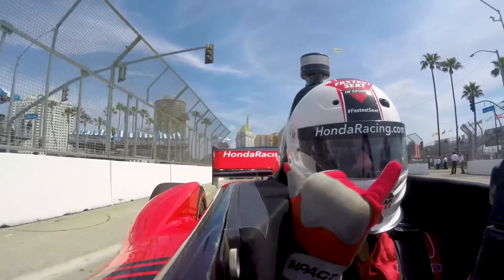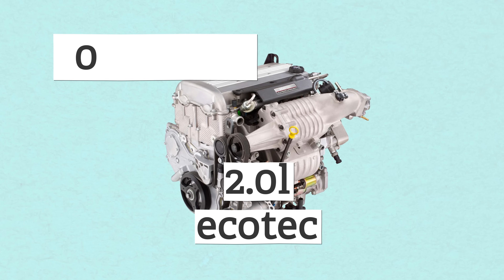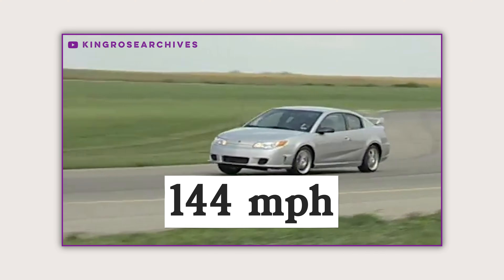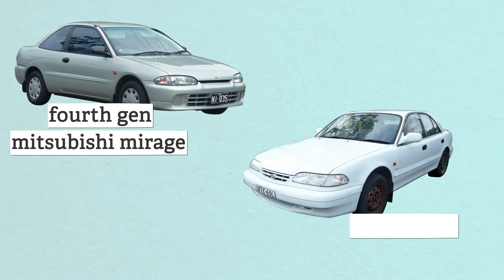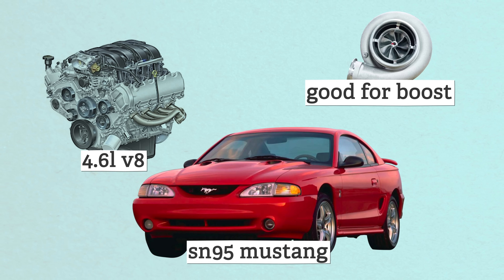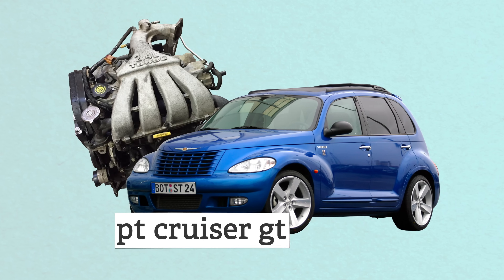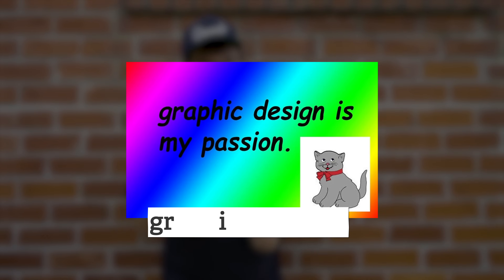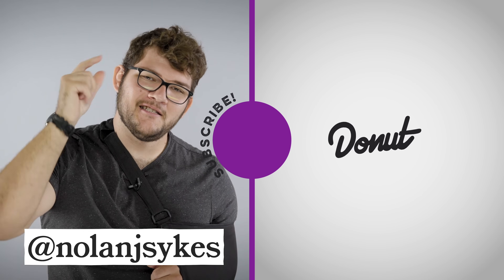FASTEST Cars You Can Buy for CHEAP | WheelHouse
Everyone loves fast cars, but not everyone loves dropping a bunch of money on them. Here are a few fast rides for any budget! From the Chevy Cobalt SS, Mitsubishi Eclipse, and way beyond! Let’s go fast!!!